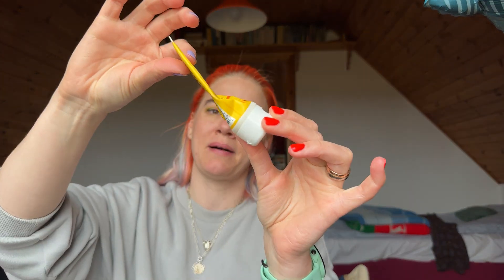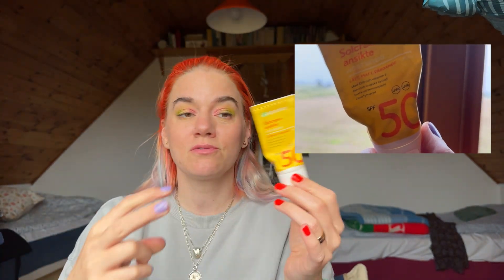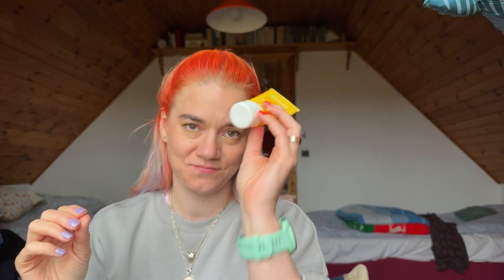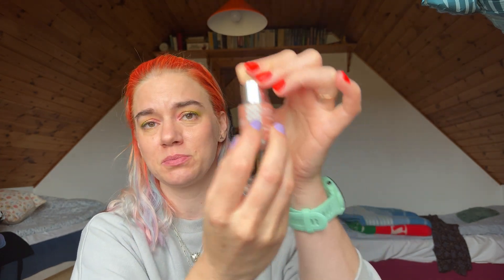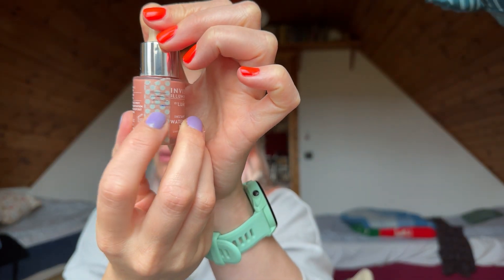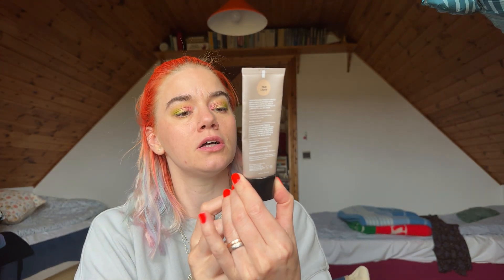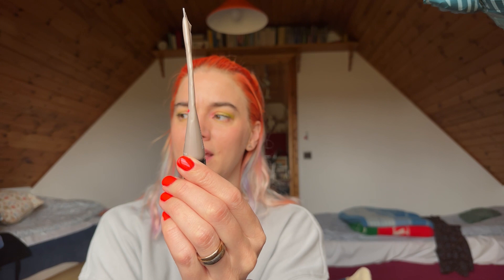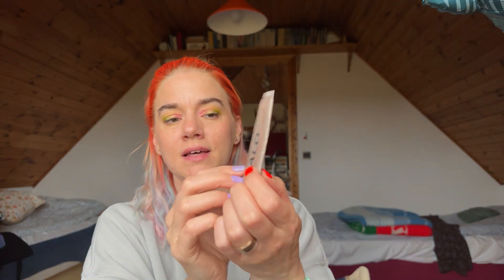Partners in Cream Update #8 September 2023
Man, this project is not playing to my strengths 😅

Project created by @StephLyons and @outwardprocessing1408

Intro:January 10th
Quarterly Refresh
3-6 Products
Rolling Style
Year Long
Updates 10th of Every Month
Monthly Updates

Unicef Sweden 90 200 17